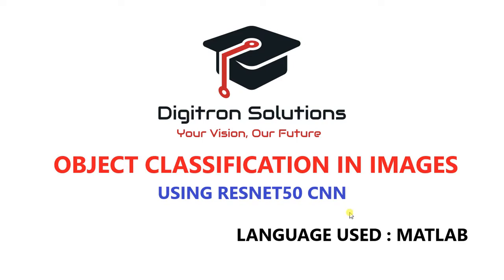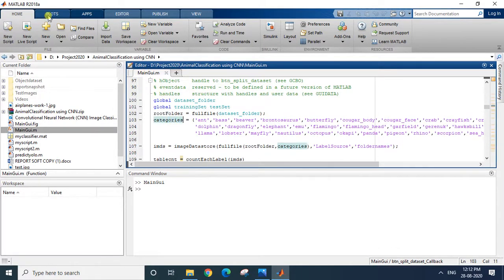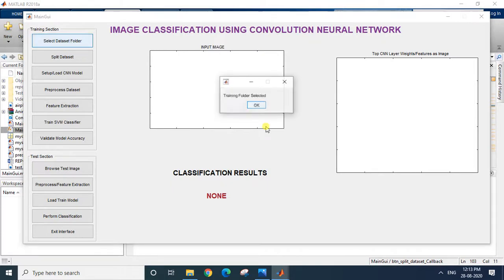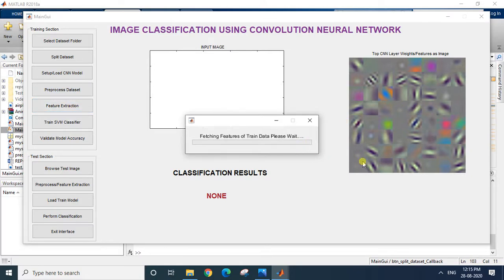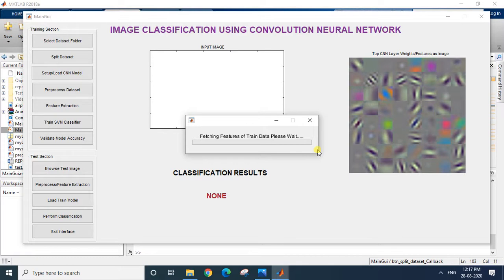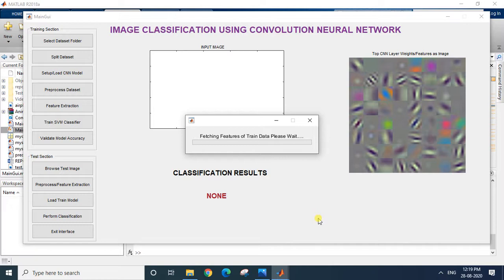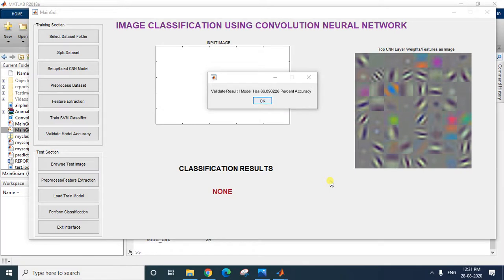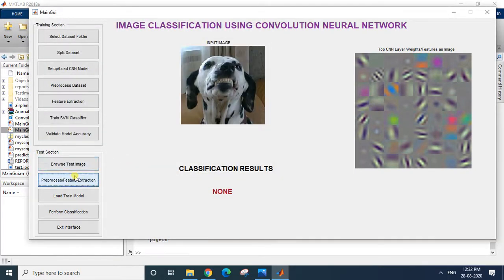OBJECT-ANIMAL-IMAGE CLASSIFICATION USING SVM AND RESNET50 CONVOLUTION NEURAL NETWORK(CNN) [MATLAB]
In our everyday life, classification helps us in taking decisions. The need for classification arises whenever an object is placed in a specific group or class depending upon the attributes corresponding to that object. Most of the industrial problems are classification problems. Scientists have devised advanced classification techniques for improving classification accuracy. Every single day numerous images are produced, which creates the necessity to classify them so that accessibility is easier and faster. The information processing which is done during the classification helps in image categorization into various groups. For example, stock market prediction, weather forecasting, bankruptcy prediction, medical diagnosis, speech recognition, character recognition, etc., in these areas, classification problems can be solved mathematically and in a non linear fashion. This type of problem solving is quite challenging because of the accuracy and distribution of data properties and model capabilities. The categorization of the scene will help in efficient and rapid analysis of the surroundings. Classification of scenes (such as outdoor and indoor) is difficult if it contains blurry and noisy content. The two major areas of scene classification problem are: scenes and learning models for semantic categories. If the images are affected due to noise, poor quality, occlusion or background clutter, it becomes quite a challenge to identify an object in an image. This challenge gets multiplied whenever an image consists of multiple objects. There has been a steady rise in new classification algorithms, techniques in recent years. Hence, there came the necessity of such a review, which will help in selecting an appropriate classification process for a specific study.
Accurate identification of the features present in an image is the major objective of image classification. Image classification uses both supervised and unsupervised classifications. For supervised classification, we make use of a trained database along with human intervention. In the case of unsupervised classification, human intervention is not at all required as it is fully computer operated.

PROPOSED STEPS
• Collect the input data set.
• Apply the efficient classifier algorithm.
• Prepare the required classifier model and train a computer system to first understand what are the images and then test the system to predict the images correctly.
• Feed the system with input data set and test it with random images to check the accuracy of its prediction and classification.